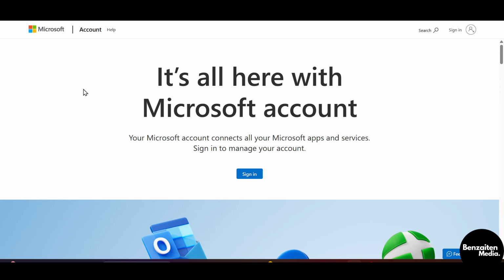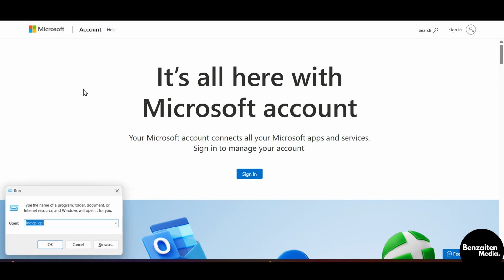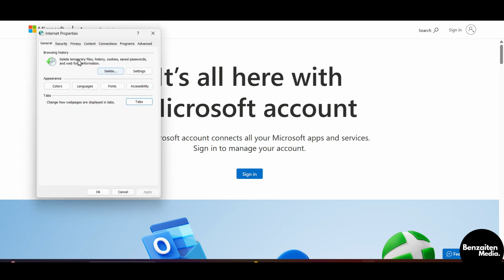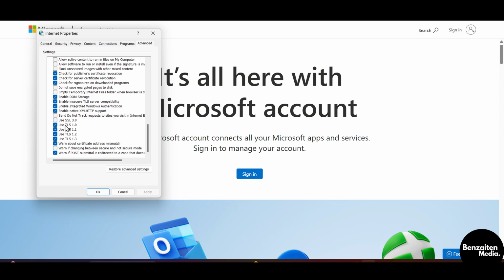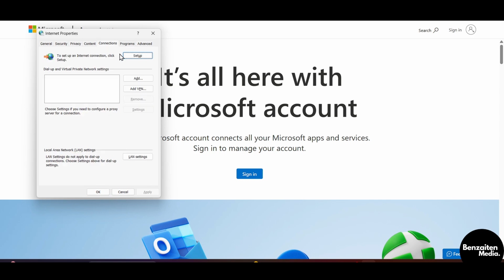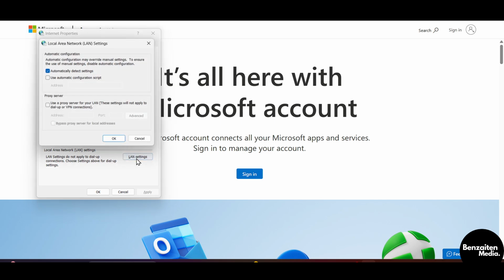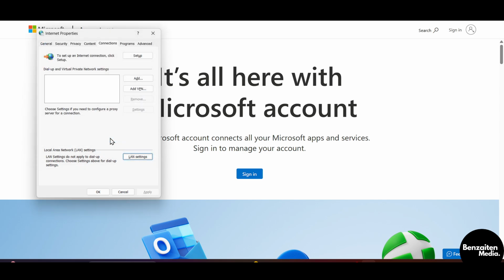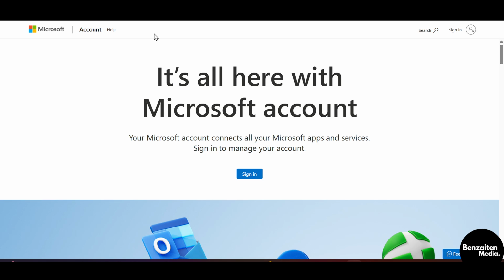How to Fix Error Code 0x8004de40 When Signing in to OneDrive: 2025 Full Guide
❌☁️ Are you encountering Error Code 0x8004de40 while trying to sign in to OneDrive ? This step-by-step guide for 2025 will walk you through troubleshooting and resolving this issue so you can regain access to your files. Whether it’s caused by account issues, corrupted settings, or connectivity problems, this tutorial ensures a smooth resolution.

🔍 What You’ll Learn in This Tutorial:
✅ Steps to troubleshoot and fix Error Code 0x8004de40 on OneDrive
✅ How to resolve common causes like account conflicts or sync errors
✅ Tips for resetting OneDrive settings and clearing cached data
✅ Best practices for preventing future login issues

This guide is perfect for individuals who are stuck with the frustrating 0x8004de40 error and need a reliable solution. With clear instructions and actionable tips, you'll learn how to diagnose and fix the issue quickly, ensuring uninterrupted access to your OneDrive files.